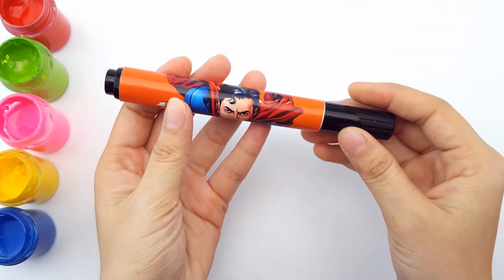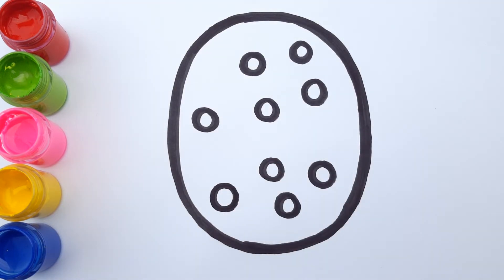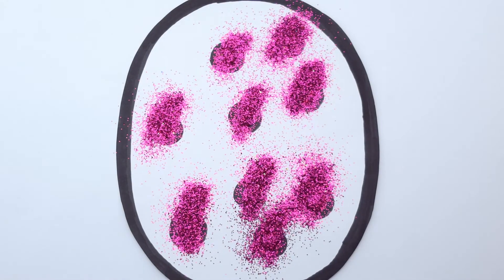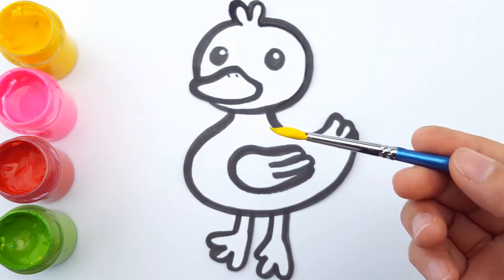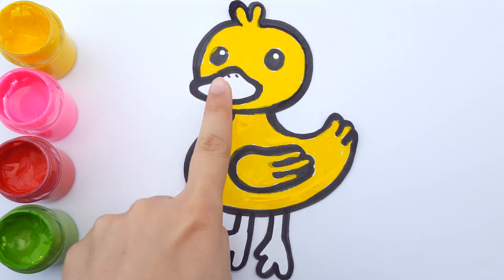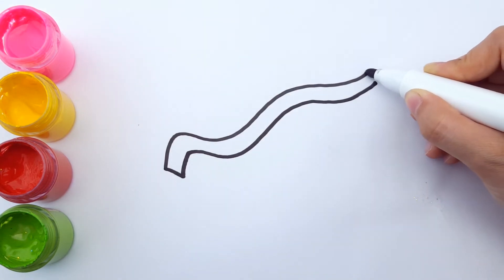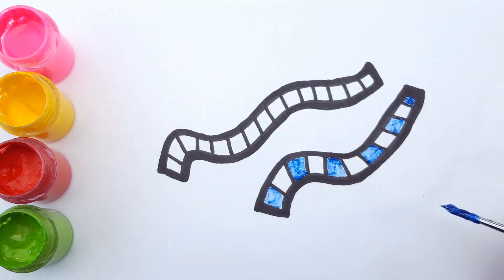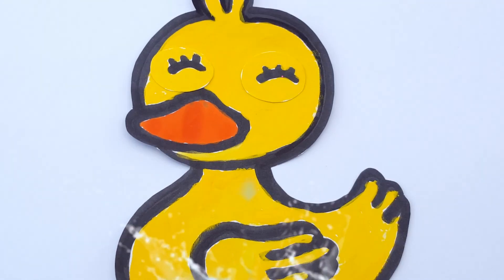Learn Colors with Duck and Giant Egg DIY How to Drawing Coloring Glitter ✿◕ ‿ ◕✿ ZoomZoomTV